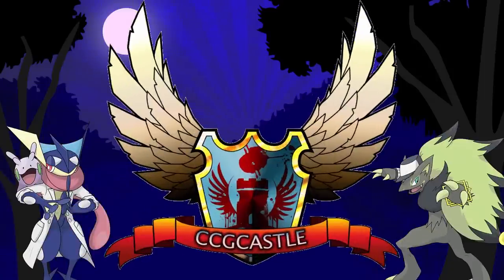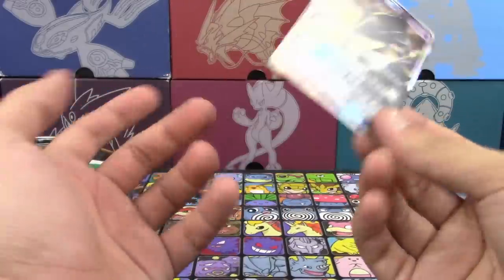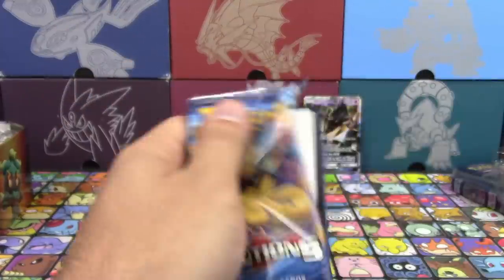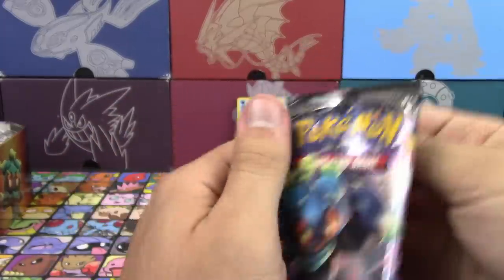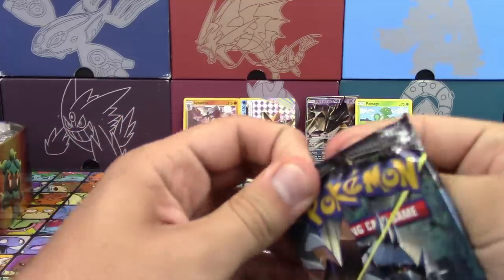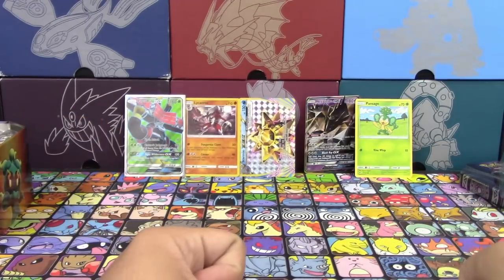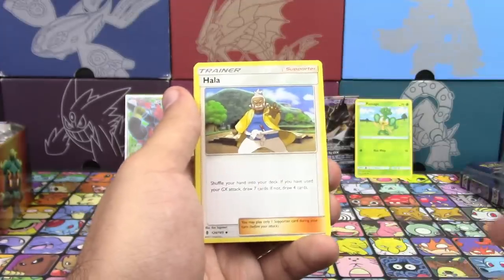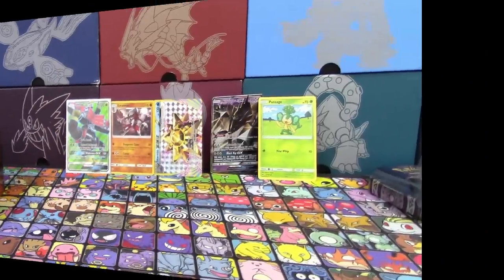Pokemon Mysterious Powers Tin! Necrozma GX Tin Opening!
Hello Pokemon Fans! We have another awesome Pokemon Mysterious Powers tin featuring Necrozma GX! Each tin comes with a promo card, 4 packs of Pokemon cards, and a code for the Pokemon Trading Card Game Online!

$20- Lazbreath

Kevin Krust
Executive Producer/Manager